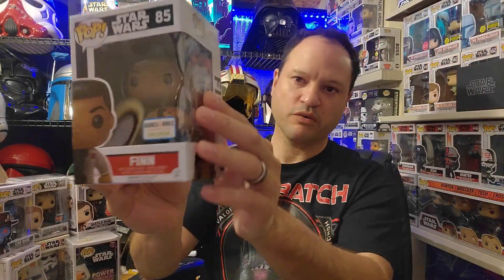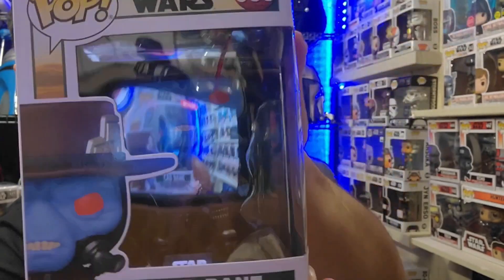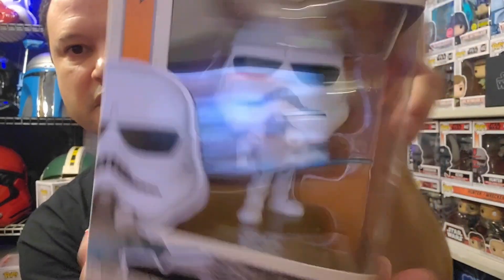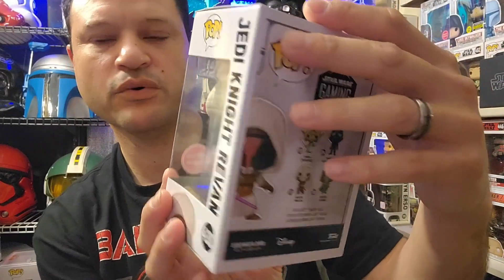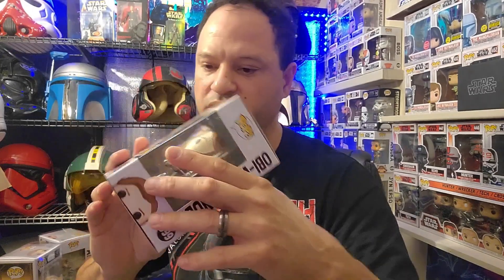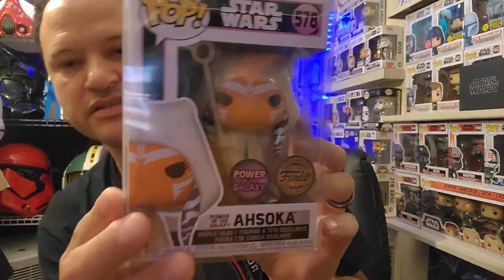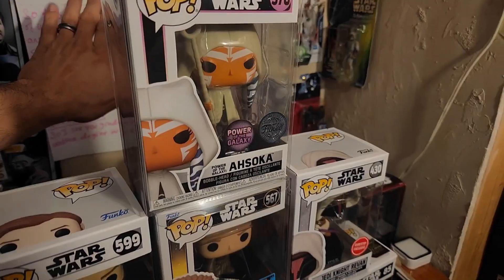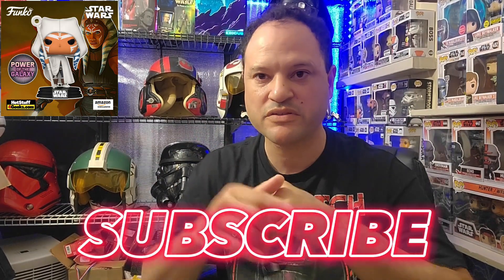Cirespeed's March Haul video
This is my Star Wars toy haul video for March 2023.
Entertainment Earth Exclusive Obi-Wan Kenobi